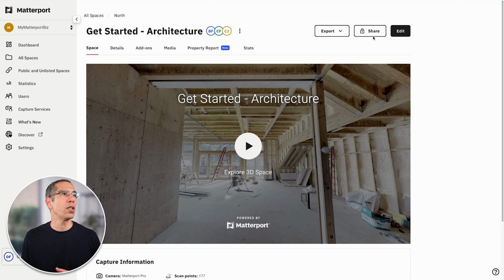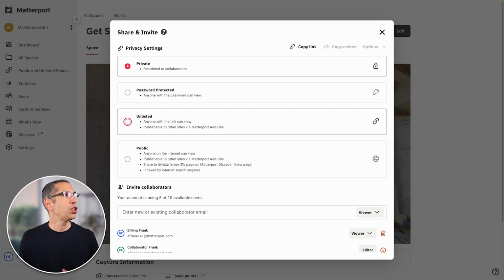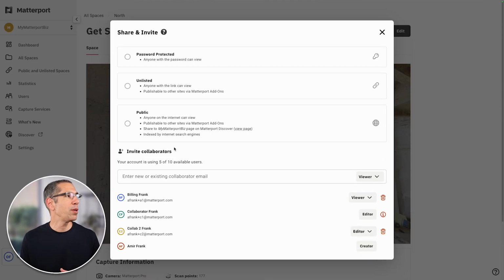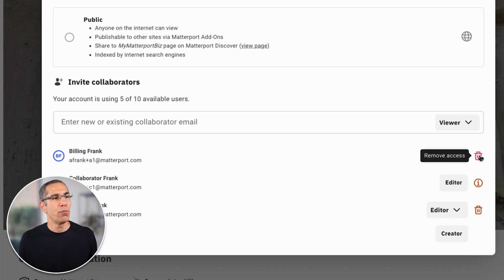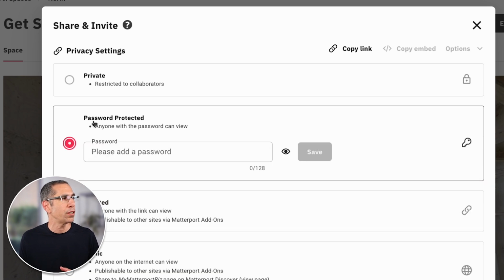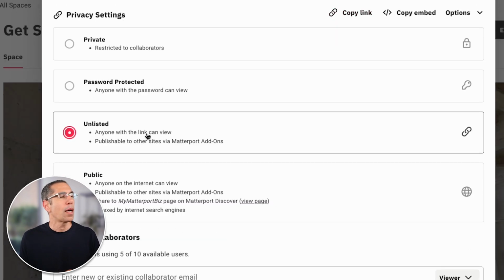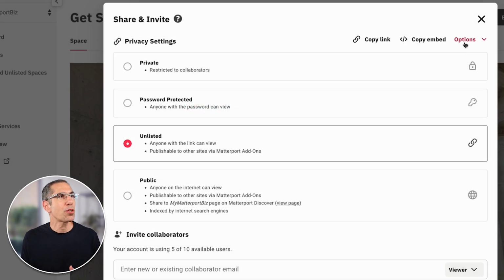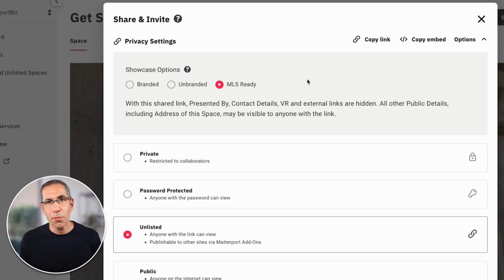Matterport: Share & Collaborate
One of the most important features of the Matterport platform is your ability to share your digital twin and collaborate with your team.  In this video, I'll go over exactly how you can do that.